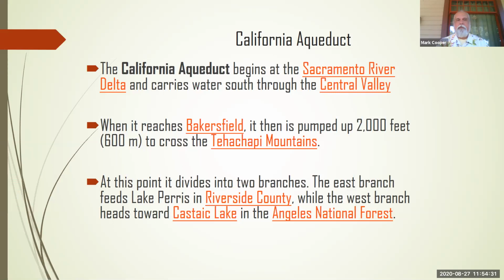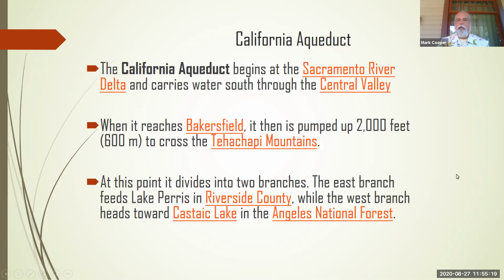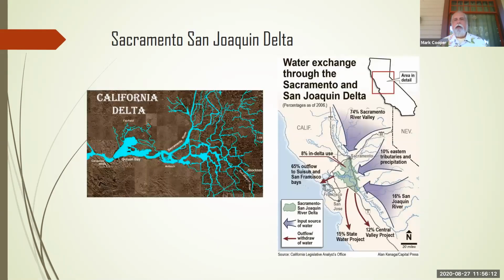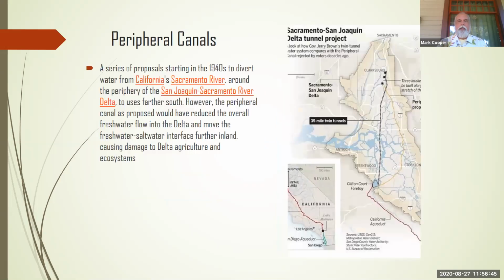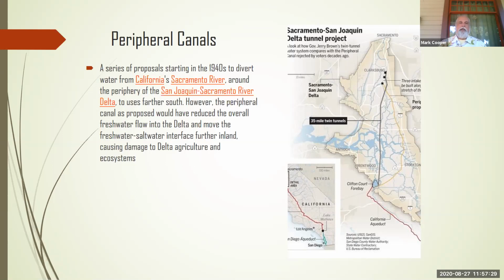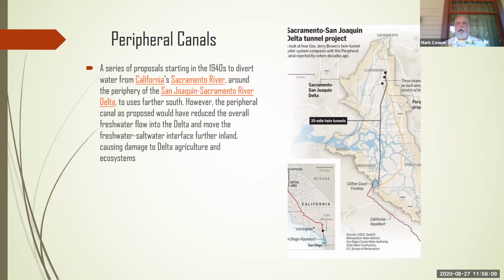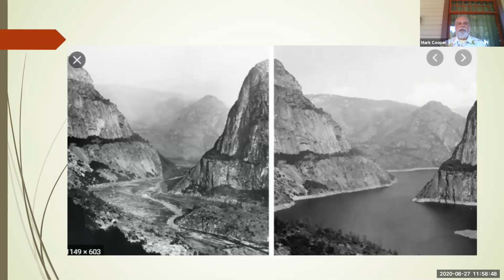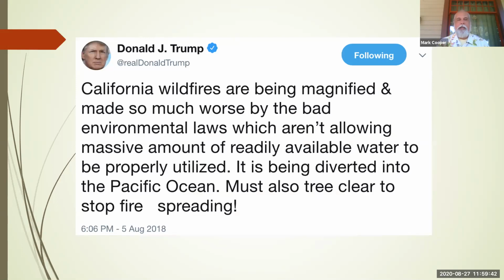GMT20200827 185411 Mark Coope 1920x1080